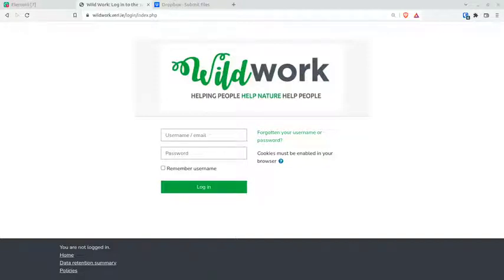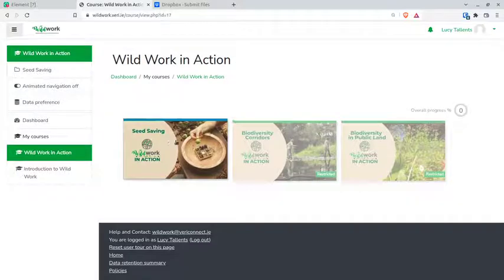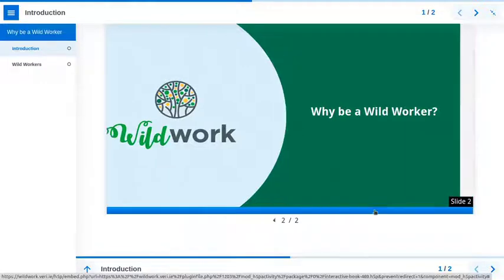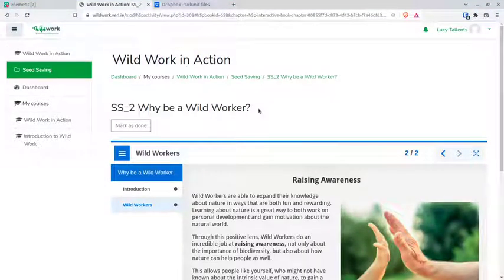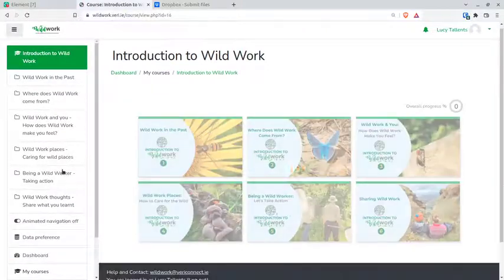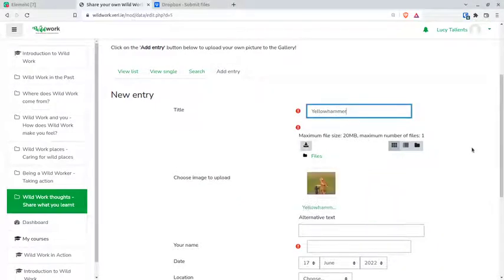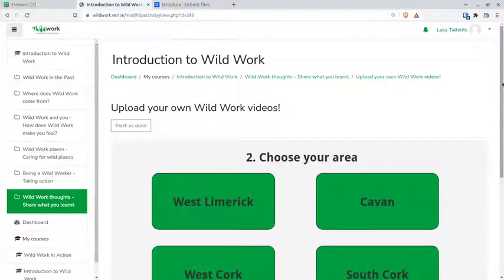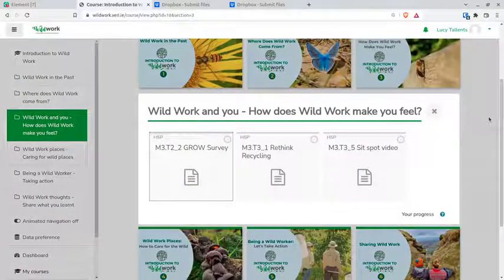Wild Work Online Toolkit Navigation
Learn how to easily navigate your Wild Work Online Toolkit.